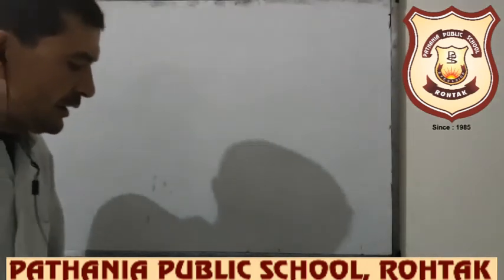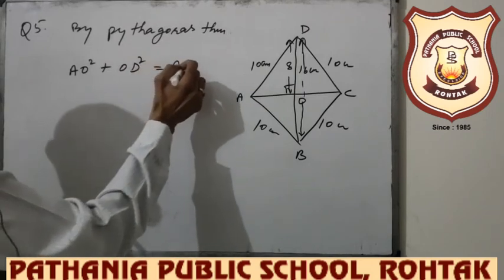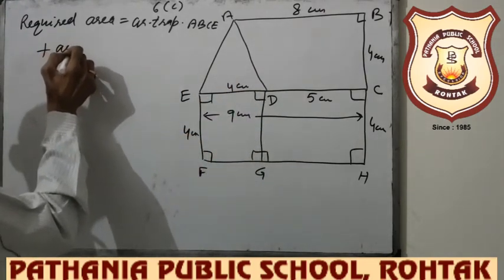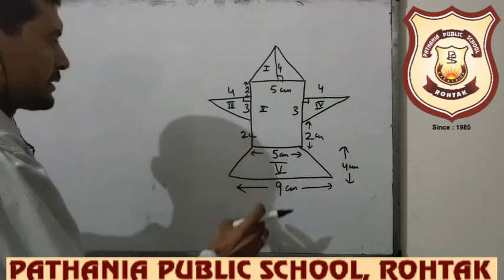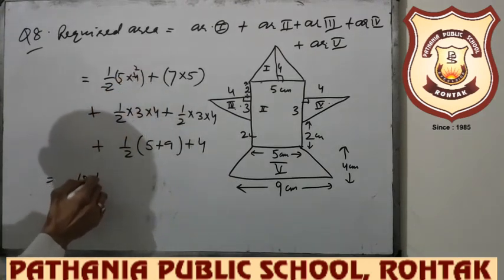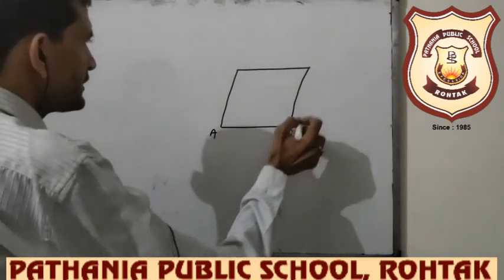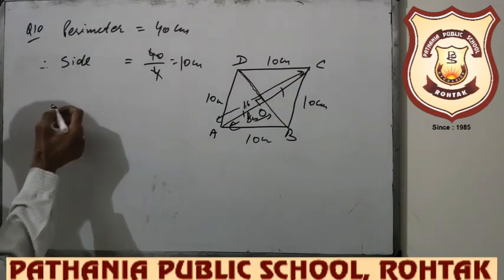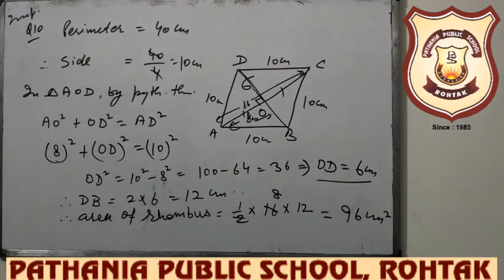Pathania Public School main campus, Rohtak. class 8 mathematics ,Chapter 11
exercise 11.2, Chapter 11.